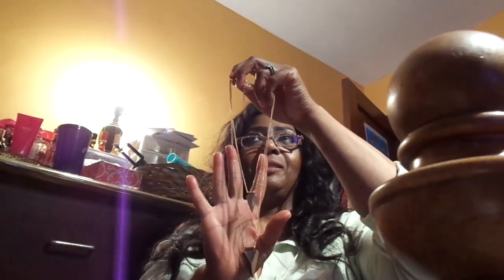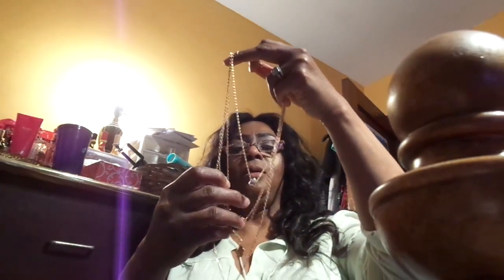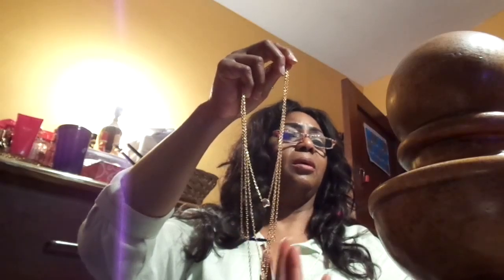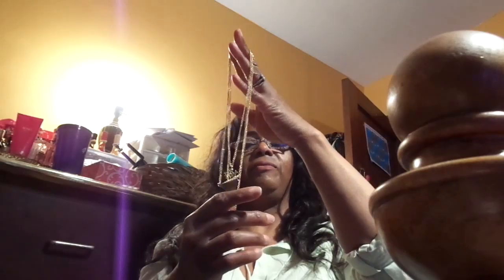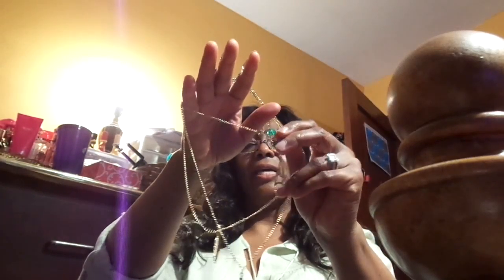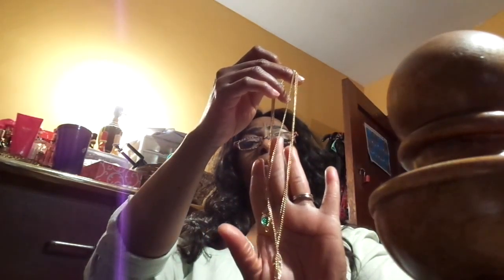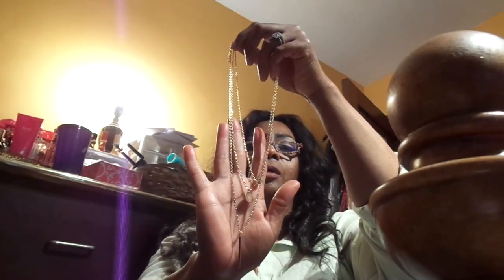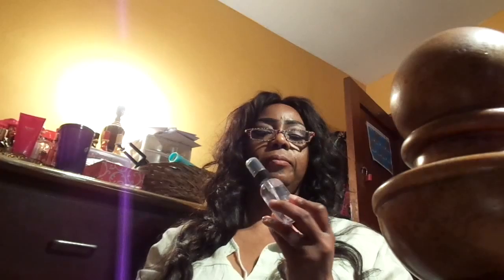mini haul and march favorites 2016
ulta foundations, makeup organizers, mario badescu holiday set, mario badescu brightening set, colorpop lippies, aliexpress necklace haul, the balm makeup pallettes (knock offs)